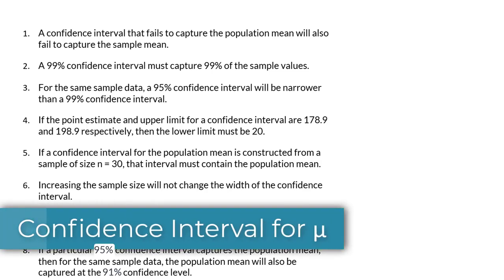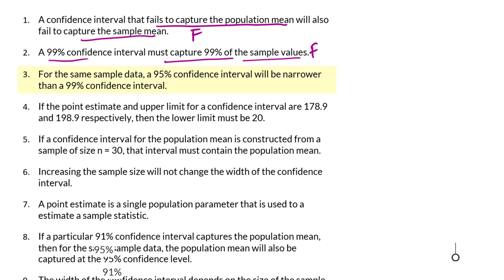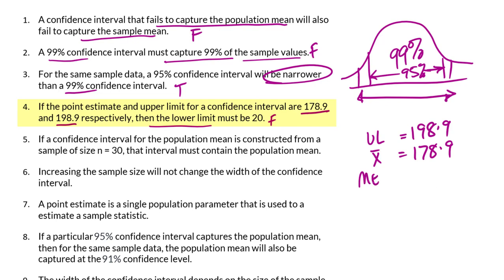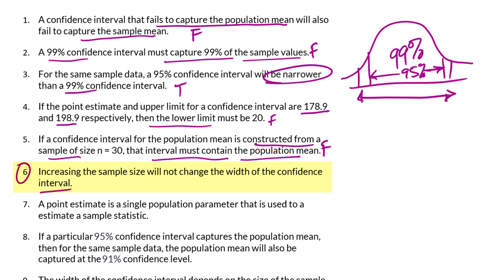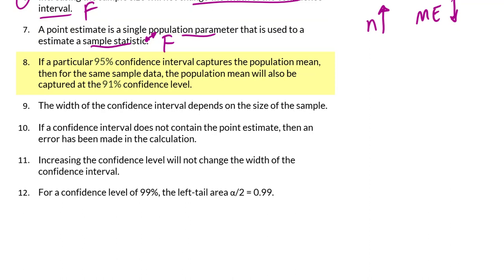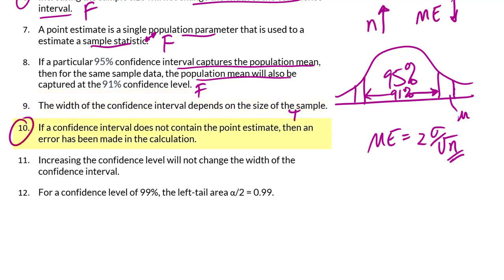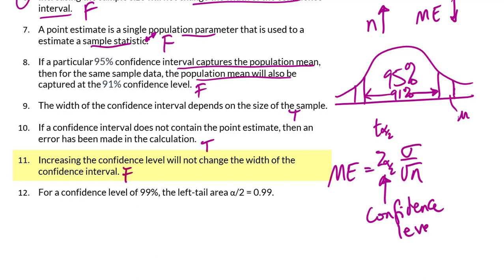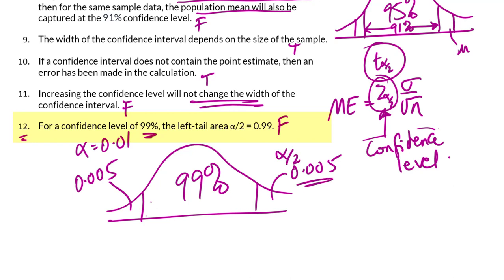Confidence Interval for μ True or False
This video is a quick review of T/F statements about the confidence interval for a population mean μ.

Statements:
1. A confidence interval that fails to capture the population mean will also fail to capture the sample mean.
2. A 99% confidence interval must capture 99% of the sample values.
3. For the same sample data, a 95% confidence interval will be narrower than a 99% confidence interval.
4. If the point estimate and upper limit for a confidence interval are 178.9 and 198.9 respectively, then the lower limit must be 20.
5. If a confidence interval for the population mean is constructed from a sample of size n = 30, that interval must contain the population mean.
6. Increasing the sample size will not change the width of the confidence interval.
7. A point estimate is a single population parameter that is used to a estimate a sample statistic.
8. If a particular 95% confidence interval captures the population mean, then for the same sample data, the population mean will also be captured at the 91% confidence level.
9. The width of the confidence interval depends on the size of the sample.
10. If a confidence interval does not contain the point estimate, then an error has been made in the calculation.
11. Increasing the confidence level will not change the width of the confidence interval.
12. For a confidence level of 99%, the left-tail area α/2 = 0.99.